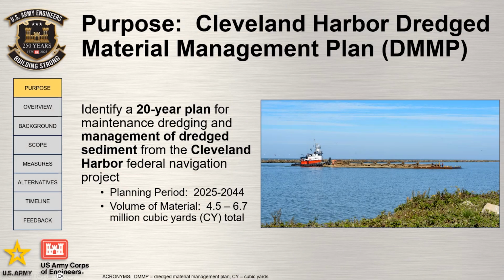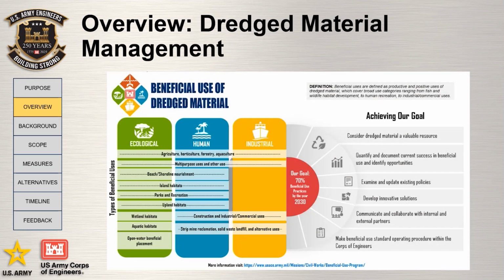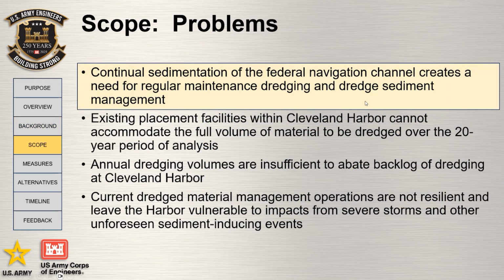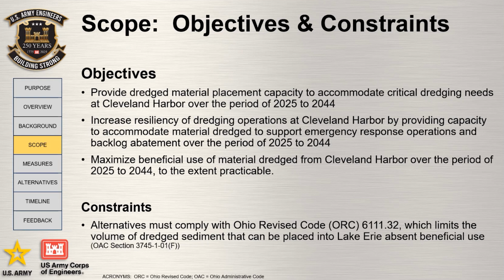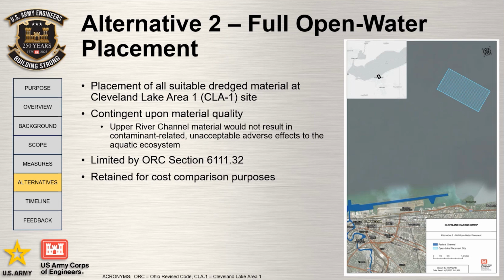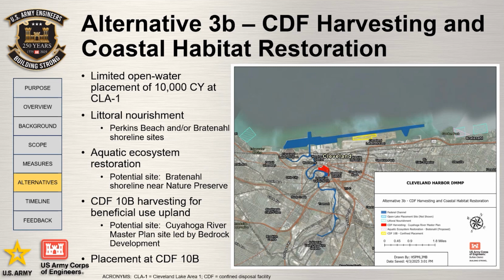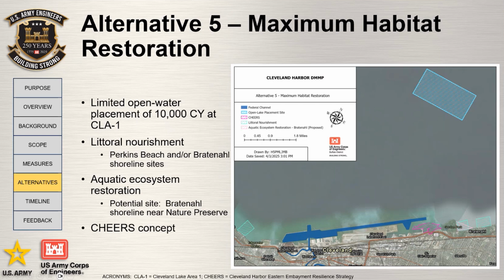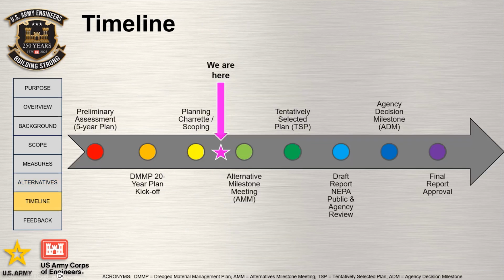CLEVELAND HARBOR DREDGED MATERIAL MANAGEMENT PLAN: Virtual Public Information Session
Join the U.S. Army Corps of Engineers, Buffalo District for a virtual public information session on Cleveland Harbor dredged material management plan and learn how you can share your comments about this project and its impact on the Cleveland community!

The goal of the DMMP is to identify a 20-year plan for maintenance dredging and management of dredged sediment from the Cleveland Harbor federal navigation channel. For this DMMP, the U.S. Army Corps of Engineers seeks to remove 4.5 to 6.7 million cubic yards of material from the harbor and Cuyahoga River between 2025 and 2044.

This presentation outlines alternatives being considered as of June 2025.

Dredging is critical to maintain lakes, rivers, and harbors used for commerce, recreation, or defense transportation. Through maintenance dredging of federal navigation channel’s like Cleveland's, the Corps of Engineers ensures channel depths are suitable for large ships to move through safely.  Dredging also provides for more efficient waterborne commerce compared to other transportation methods.

Review additional information about the harbor features in the project’s scoping document

**Send your input, questions, and comments on the Cleveland Harbor dredged material management plan to the U.S. Army Corps of Engineers by email at or by mail to

U.S. Army Corps of Engineers, Buffalo District
Environmental Analysis Team
ATTN: Environmental Analysis – Cleveland DMMP

(U.S. Army video by Kaylee Wendt)

00:00 Introduction
00:23 Opening Remarks
01:29 Purpose: Cleveland Harbor DMMP
02:32 What is Dredging?
03:08 Why does USACE Dredge?
03:31 Overview: USACE Planning Process
04:06 Overview: NEPA Process
05:00 Overview: Dredged Material Management
06:07 Overview: Beneficial Use of Dredged Material
06:50 Background: Cleveland Harbor
10:13 Background: Cleveland Harbor Economics
10:53 Scope: Problems
13:37 Scope: Opportunities & Considerations
14:30 Scope: Objectives & Constraints
16:04 Measures
18:01 Alternatives: Initial Array
18:22 Alternative 1 – No Action
19:45 Alternative 2 – Full Open-Water Placement
20:59 Alternative 3a – Maximize Existing CDFs
23:32 Alternative 3b – CDF Harvesting & Coastal Habitat Restoration
26:27 Alternative 4a – CHEERS Concept & Sediment Recycling
28:16 Alternative 4b – CHEERS Concept & Littoral Nourishment
29:15 Alternative 5 – Maximum Habitat Restoration
29:53 Alternative 6a – New CDF & Sediment Recycling
31:20 Alternative 6b – New CDF & Littoral Nourishment
31:45 Alternative 7 – Upstream Sediment Recycling & CDF Harvesting
32:59 Alternative 8 – Maximize Beneficial Use
33:57 Timeline
34:23 Share your feedback